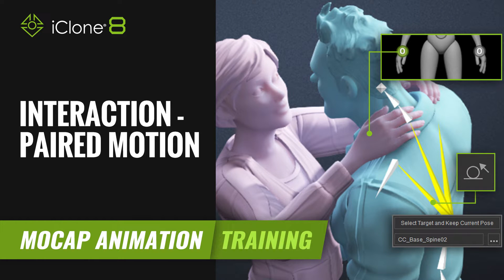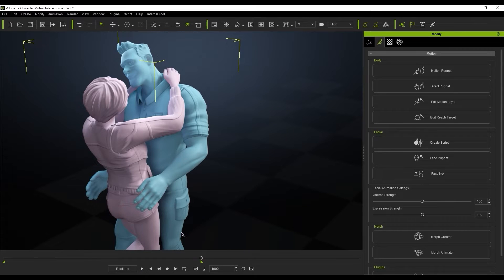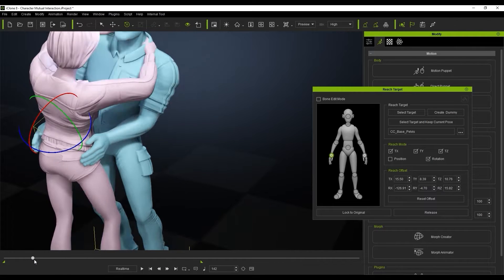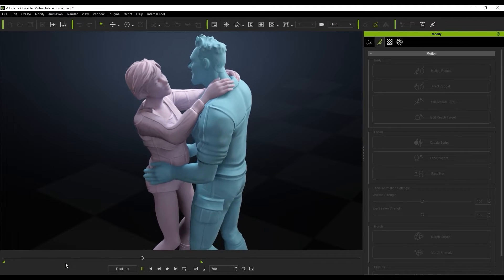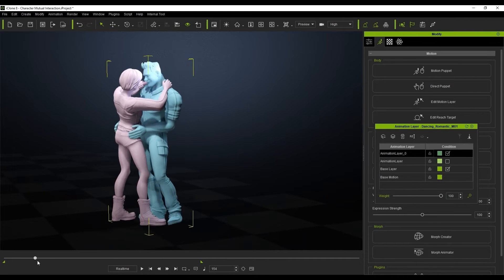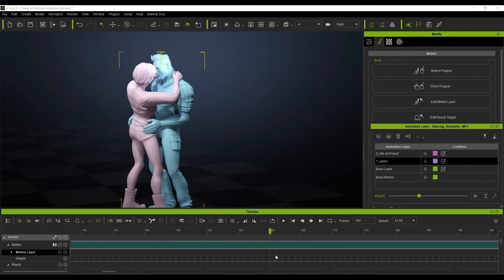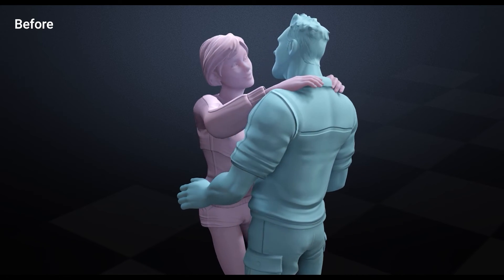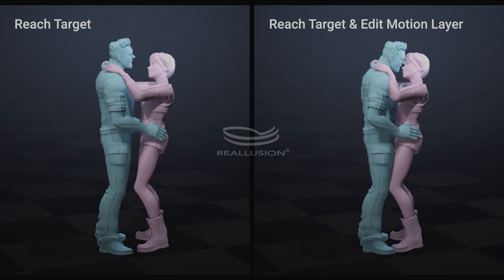Addressing Character Scale Discrepancies in Paired Animation | Mocap Animation Course | iClone 8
Mocap paired animation can be very challenging to actual 3D character due to body scale differences from the mocap performers. It would be easily done using iClone’s Reach target - select the opponent character’s target bones and offset a bit to make it perfect.

00:00 Intro
00:56 Reach Target
02:35 Edit Motion Layer